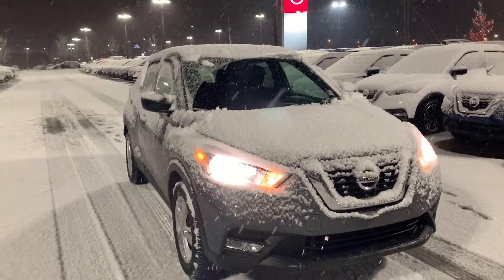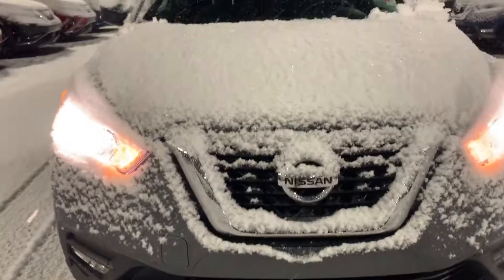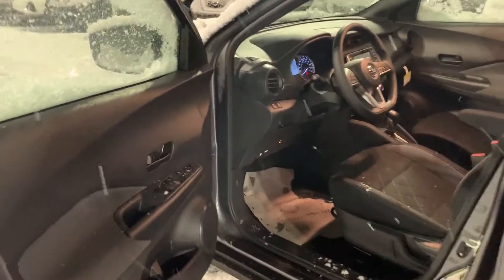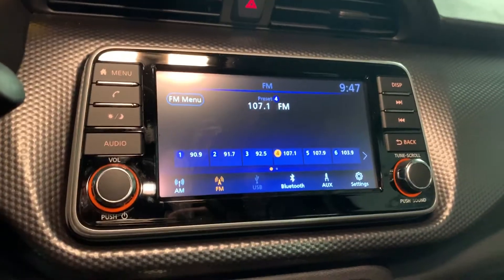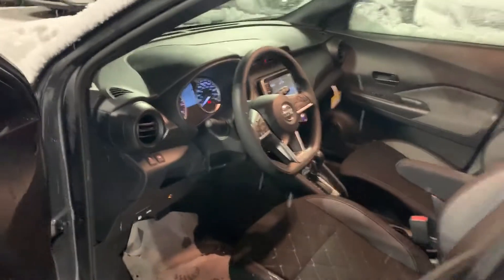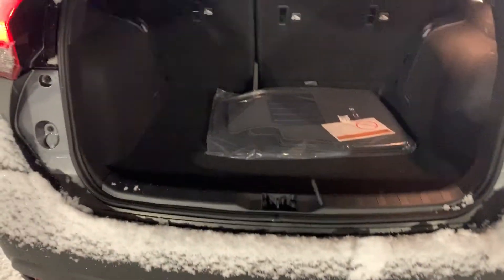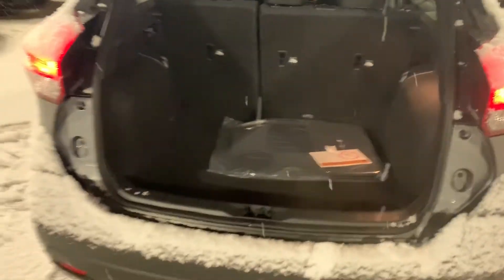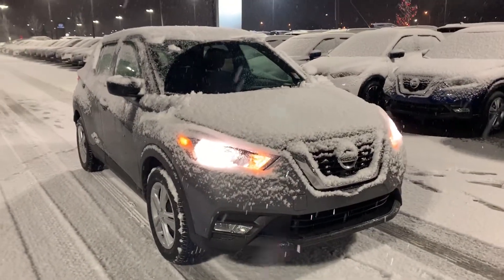2019 Kicks for Ginish